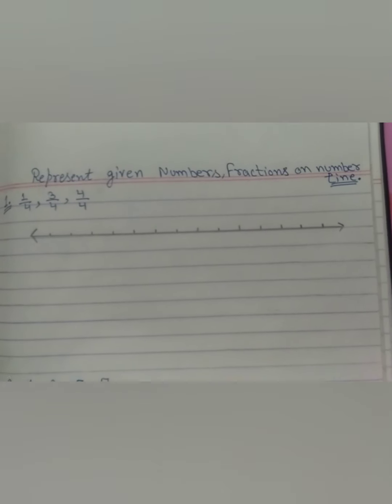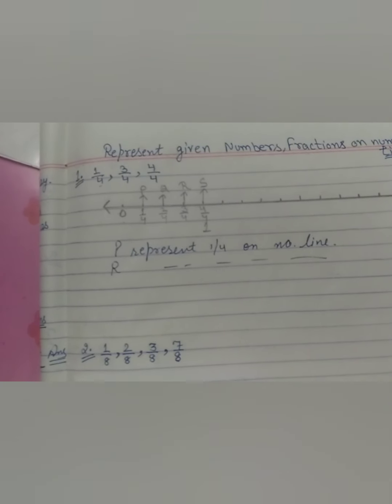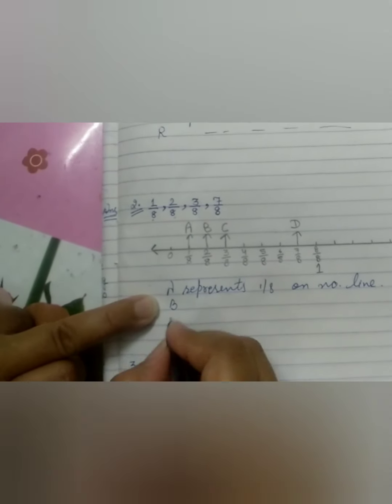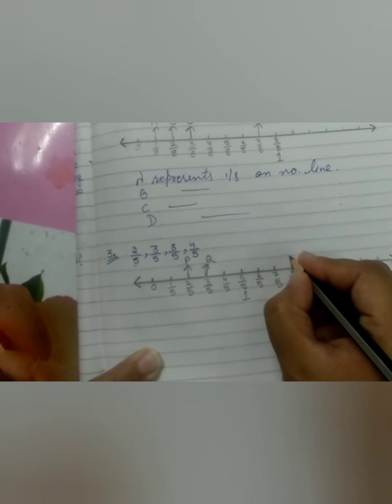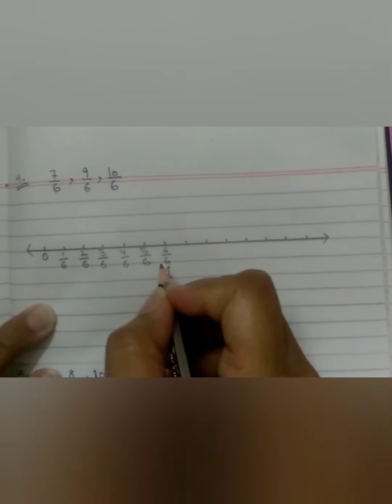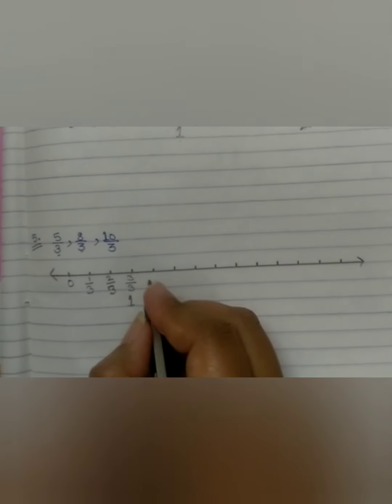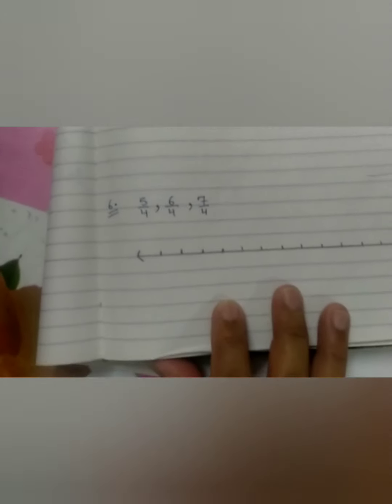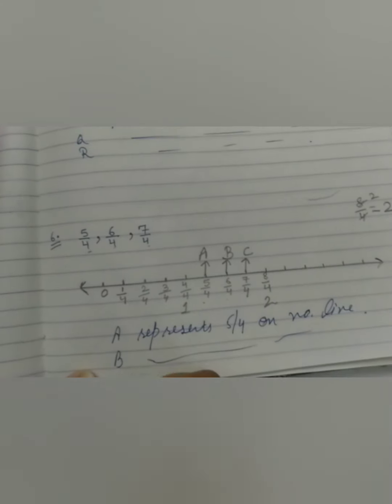How to represent fractions on number line